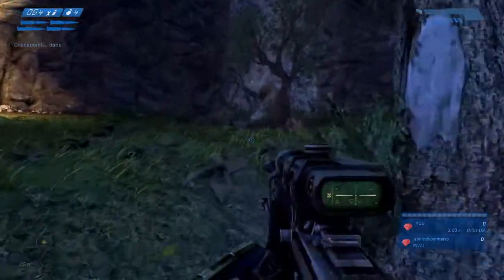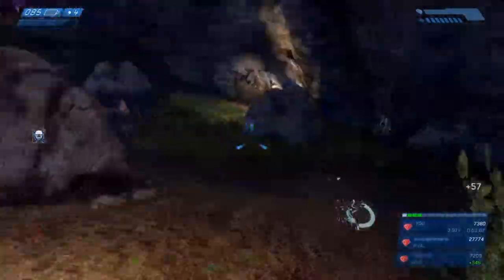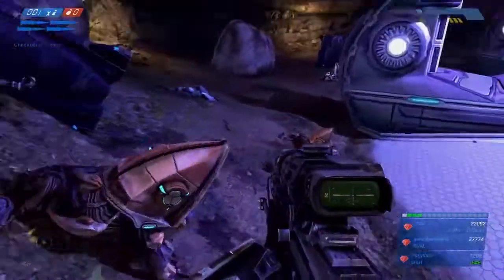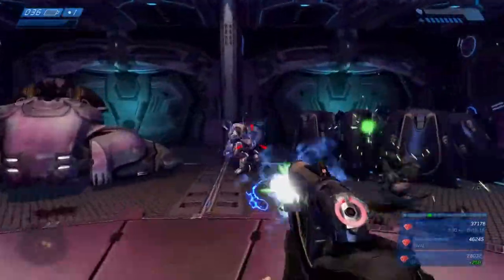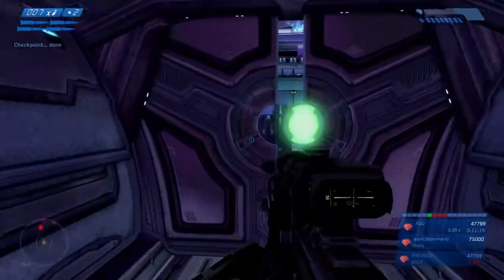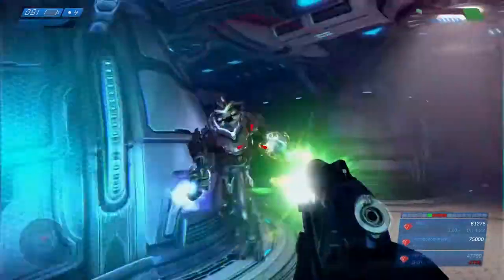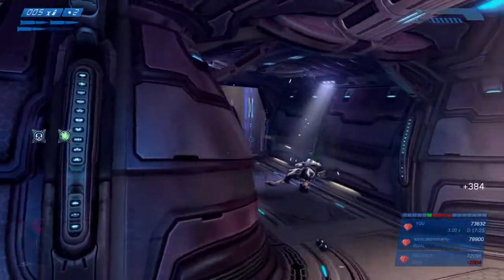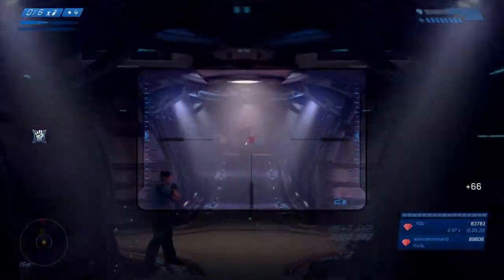Halo: Combat Evolved - Truth and Reconciliation Speedrun (Legendary)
The most common speedrunning trick here is the grenade jump in the shuttle bay to skip a large portion of the level, getting right up from the bottom floor to the third floor. This speedrun goes through the level without the grenade skip and I was able to get about 22 minutes here, just off the 20-minute par time. My grenade-throwing to try to zip through the enemies at the grav lift could have been a lot better, but hopefully this video helps out if you're trying to speedrun through the level without the shuttle bay grenade jump.